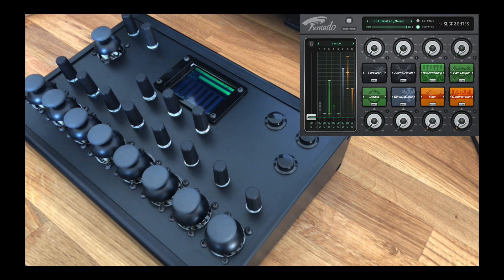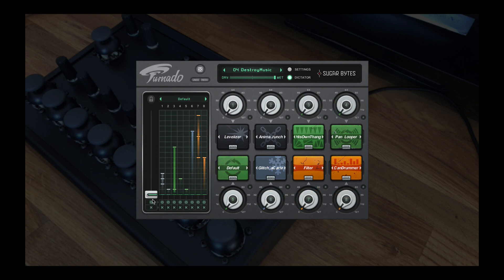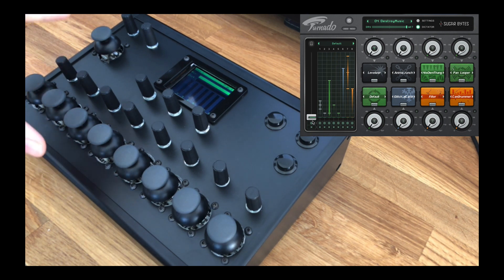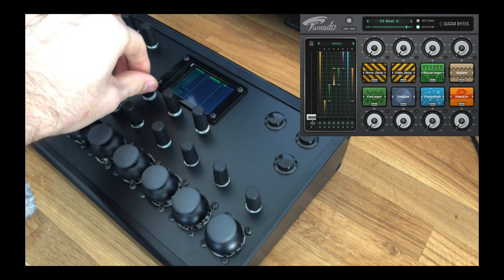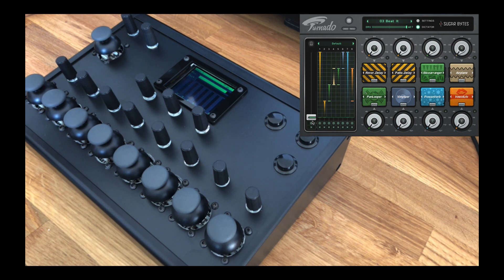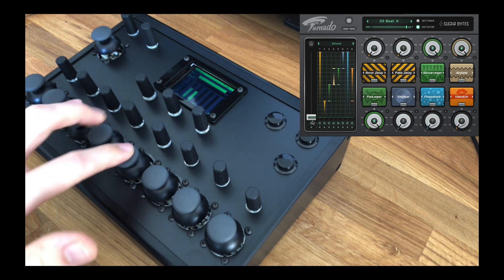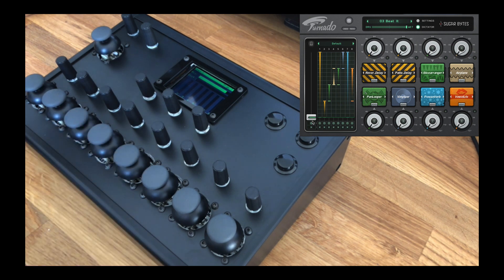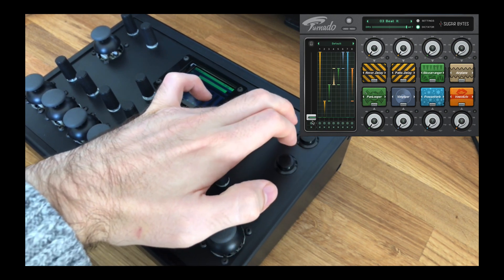DIY Hardware MIDI Controller for Turnado - Hackaday Prize 2018 Project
This is the contest entry video for my 2018 Hackaday Prize Project - a dedicated hardware MIDI controller for the Turnado audio FX software plugin.

For more information about the project please see the Hackaday Project